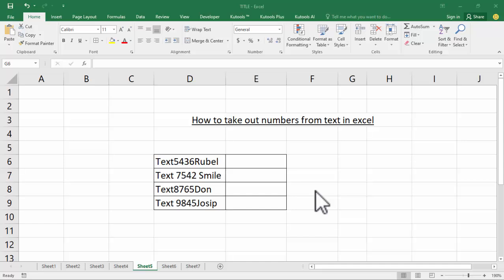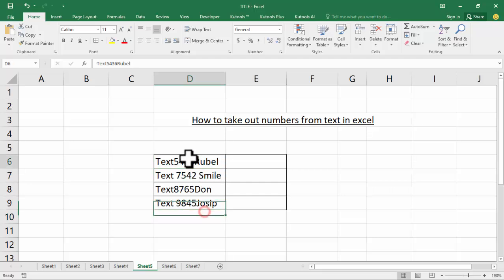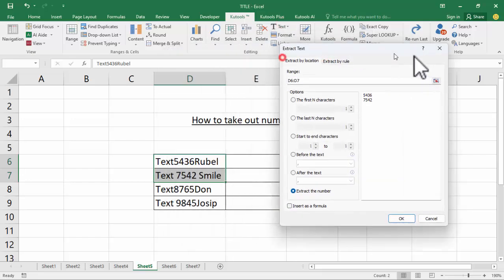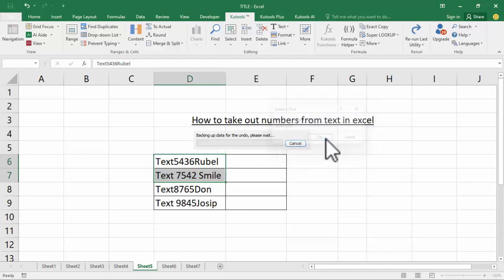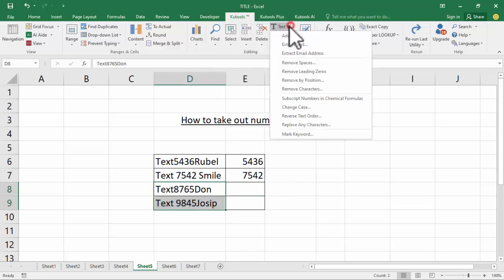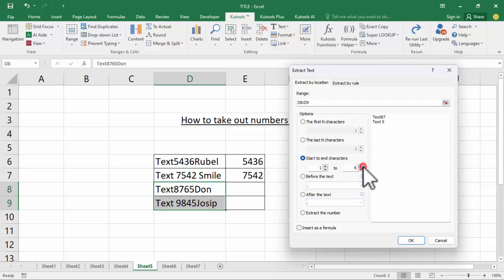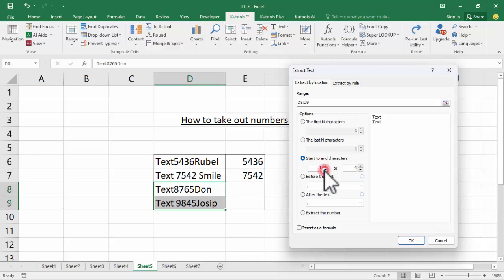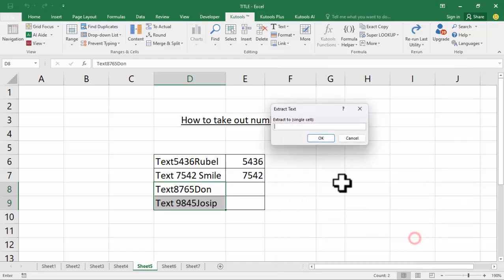How to take out numbers from text in excel | Extract number from Text in Excel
How to take out numbers from text in excel

In this video : How to take out numbers from text in excel